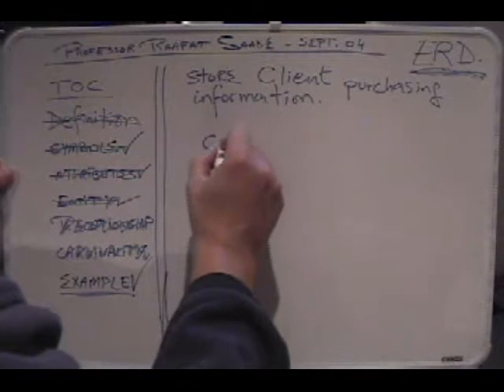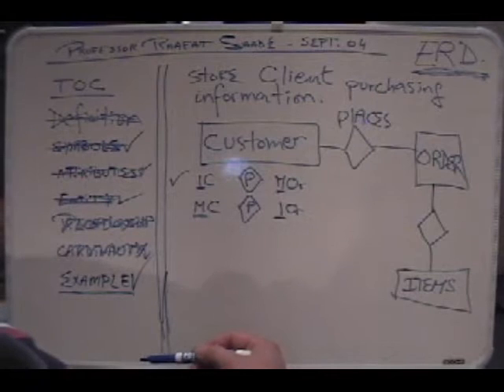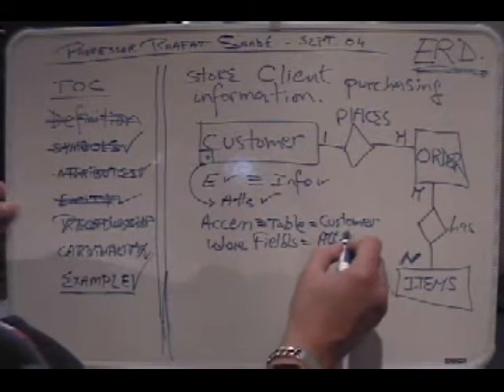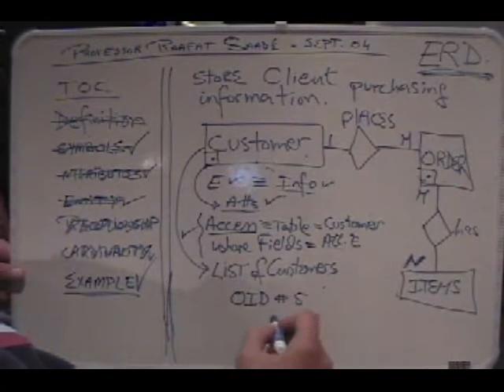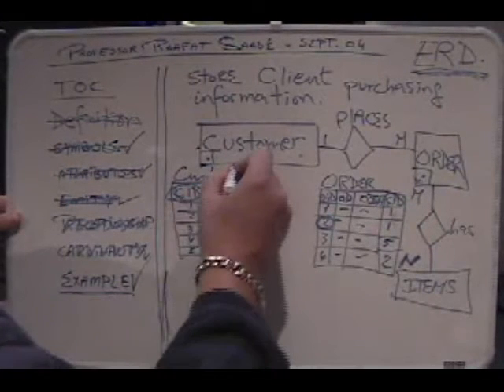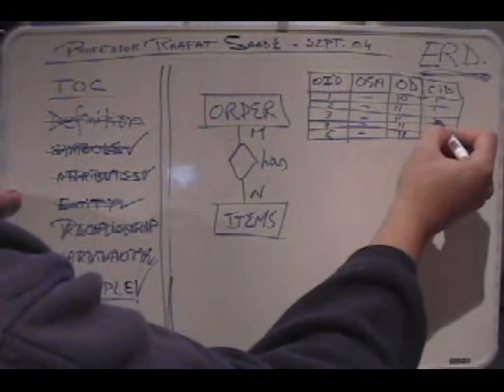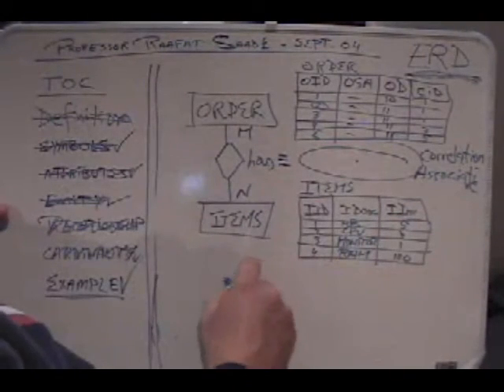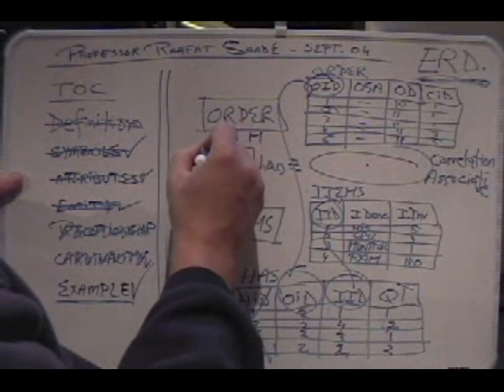ERD 6.0 Examples